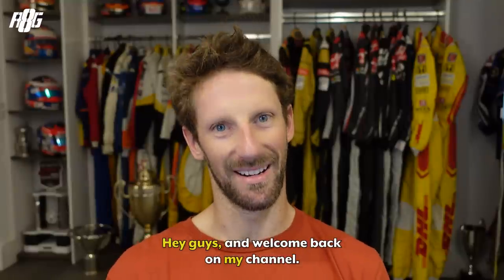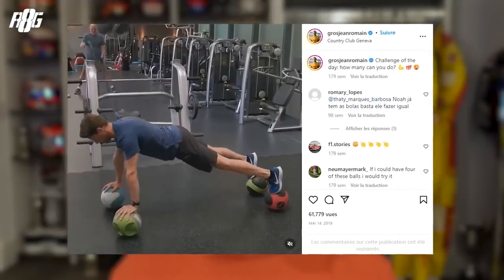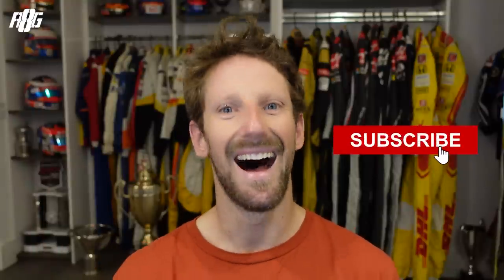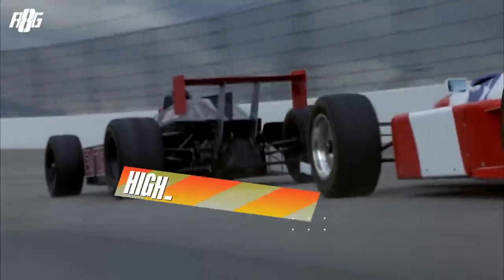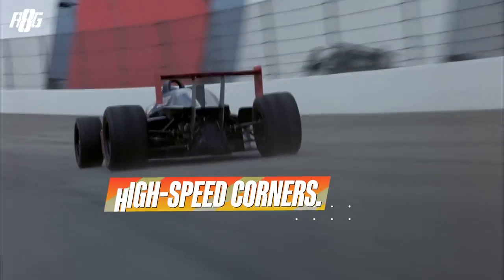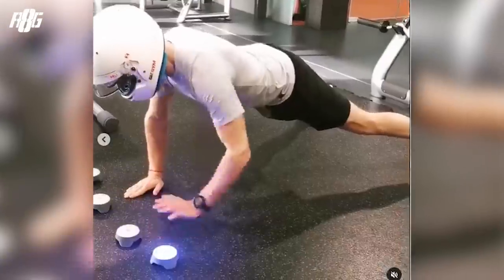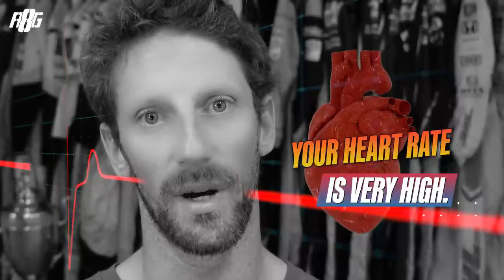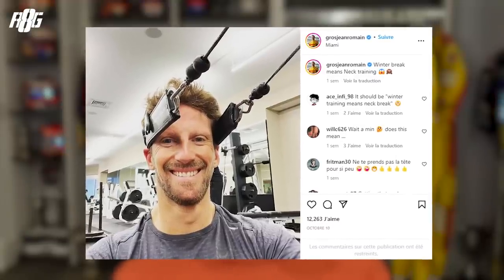Pro Drivers Physical Preparation for Extreme Motorsport | Romain Grosjean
Hey Guys !
Training is a key to success in motorsport and I wanted to explain you my routine.
As you know in Formula 1 and Indycar we have to undergo extreme conditions and exhausting races. That's why we work out with specific exercises.